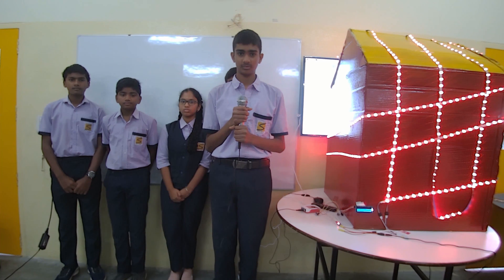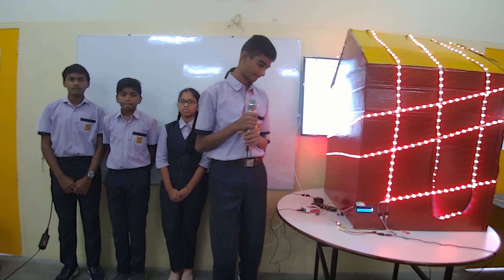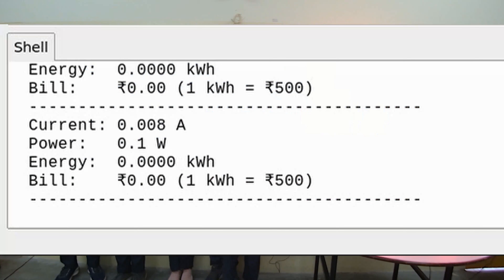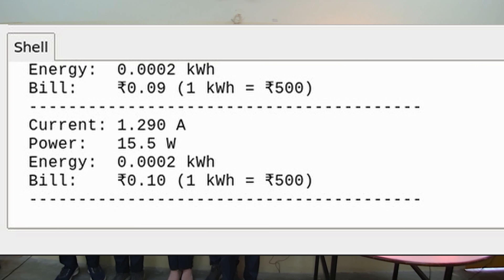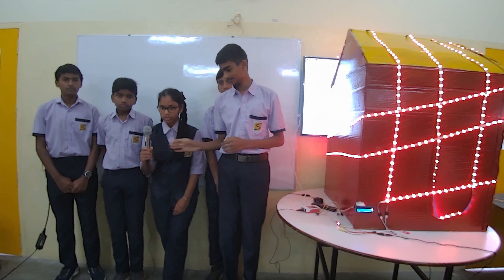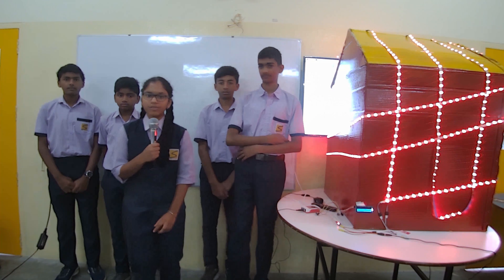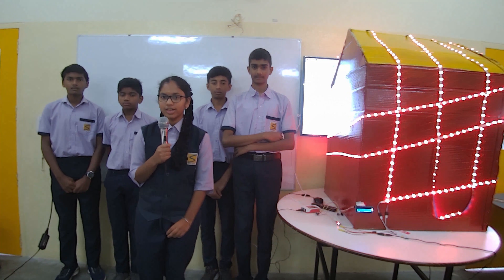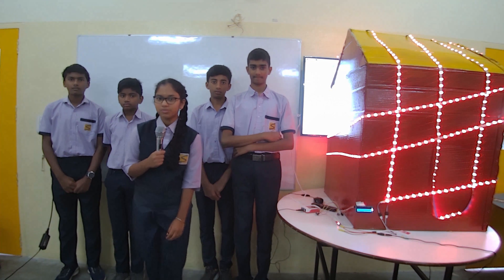SYI63825 | Team Watt Watch | Top 2000 | SYI25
UID: SYI63825

SCHOOL NAME: The Ashok Leyland school,Hosur
Team Name: Watt Watch

Team Member Name 1: M.Poorna Chandra Mourya
Team Member Name 2: Gayatri.S
Team Member Name 3: G.Dhiman
Team Member Name 4: Lokith.A
Team Member Name 5: B.Darmigan

Idea Tagline: Watt Watch-The Ashok Leyland School from Hosur

Idea description: "Welcome to Watt Watch ⚡— a smart electricity-monitoring system designed to help you understand and control your power usage in a simple and effective way.

Watt Watch works by measuring how much current an appliance is using and processing that information through a compact control unit. It calculates power, energy consumed, and the estimated bill in real time. All the readings are shown clearly on a small display, allowing you to track your usage instantly.

One of the standout features of Watt Watch is its automatic cutoff mechanism. When the electricity usage crosses a preset limit, the system switches off the connected load to prevent wastage and avoid high bills. This makes it perfect for homes, schools, and anyone who wants to manage electricity smarter."